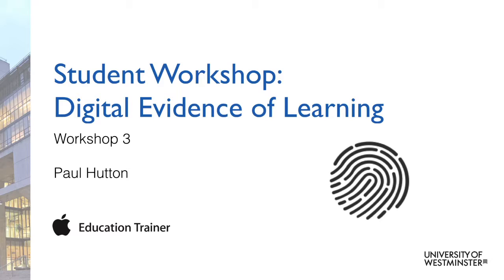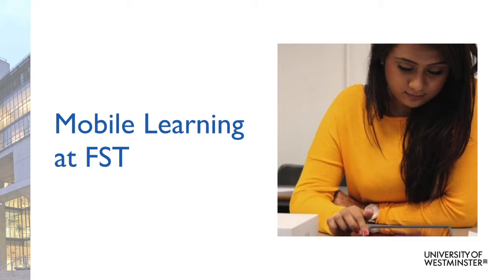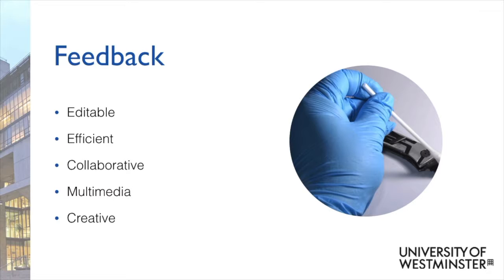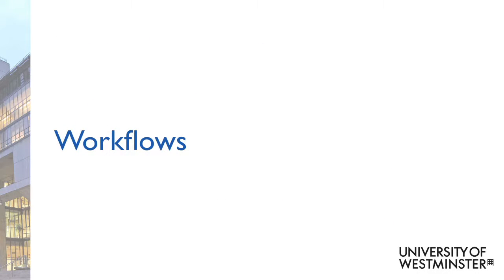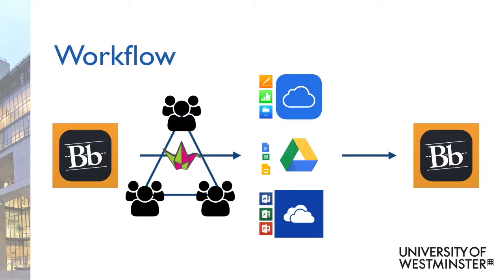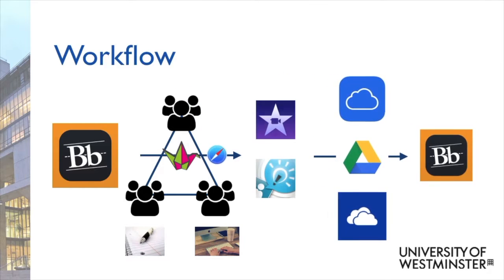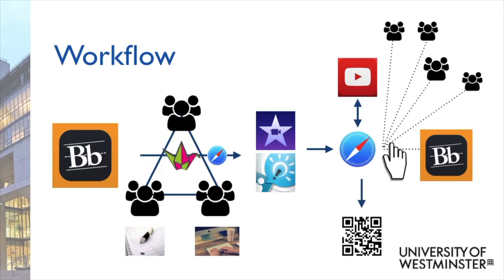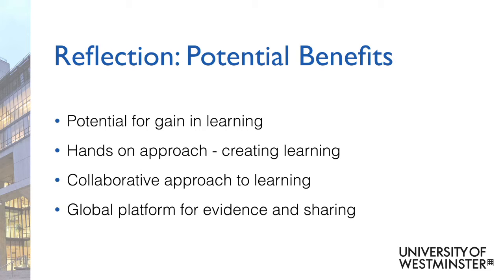UoW Student Workshop 3 Digital Evidence.mp4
Faculty of Science and Technology Student Workshop 3 exploring ways in which iPad and mobile technologies can be used by students to provide digital evidence of learning including Digital Video.